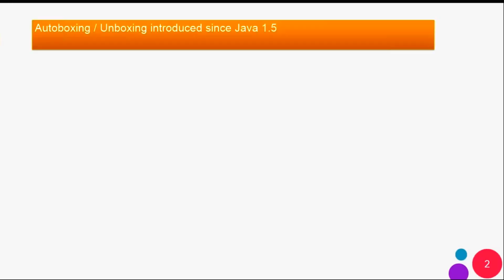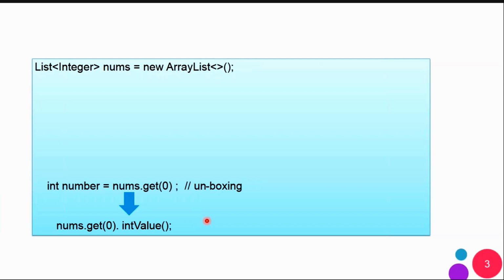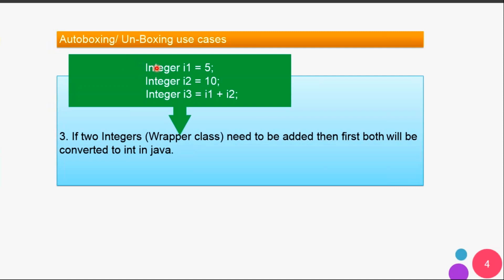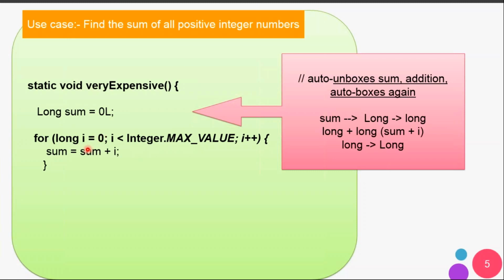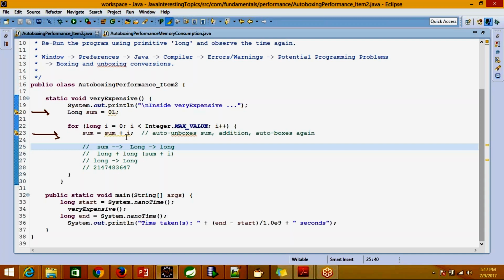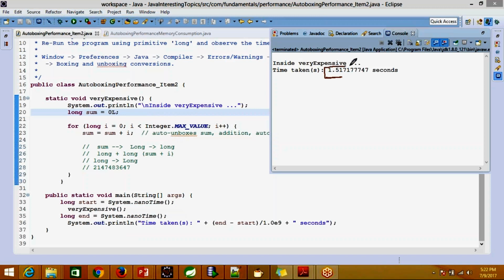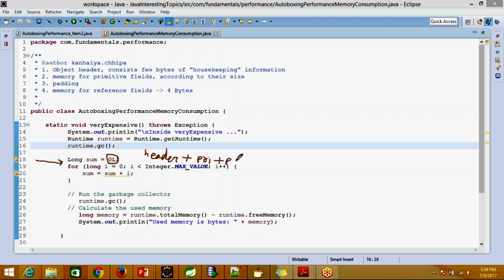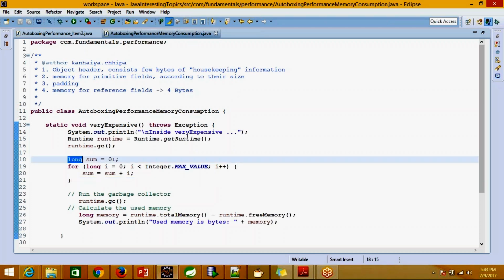java autoboxing and unboxing - Beware of performance issue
1. Did you ever notice Autoboxing/Un-boxing performance related issue ?
2. Do you know that your IDE can help you out to find out places of Autoboxing/Un-boxing by just turning on the related property

If you are curious to know about all there then please watch the shared video till the end.

Here is the link of my last video session :-

I provide Java Online Training as well. Trainer :- Kanhaiya Chhipa
Course :- Complete Core Java Course
Duration :- Approx ~ 70 hours

Course contents are prepared by industry expert java developer having more than 11 years of experience. Benefits to enroll for this course with me.
* Free Demo classes of 5~6 hours before enrollment.
* Detailed Notes would be provided
* Every session would have video recording and will be provided to you.
* Quiz and Practice Exercises would be there.
* Project Based Learning (Industry Standard Projects would be discussed for sound concept building)
* Flexible payment option and pay what you learn only.
* Additional Tools would be taught along with this course. * GIT (Repo for code) * JUnit (Unit Test Case)/ TestNG * -Eclipse/ IntelliJ (Short cuts which would make your life easy during programming)
* Java Best Practices and Design Principles (Effective Java) would be covered along with the course